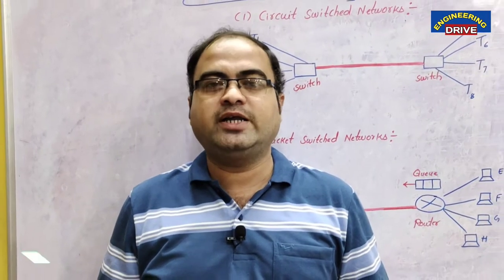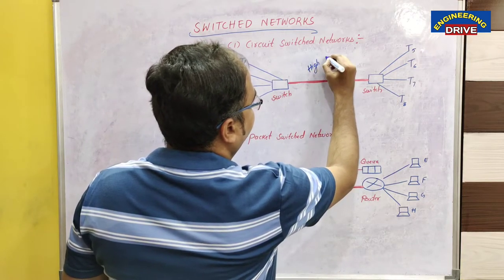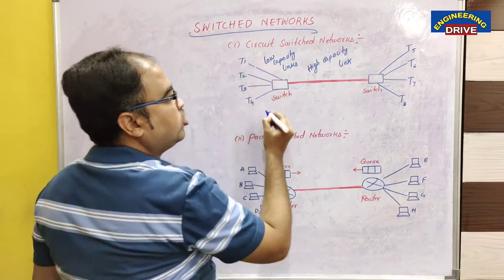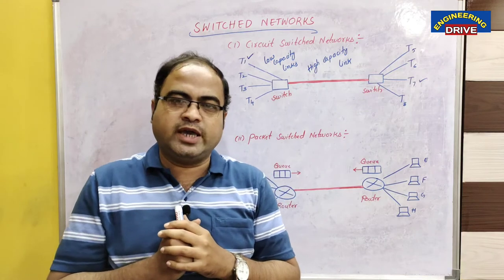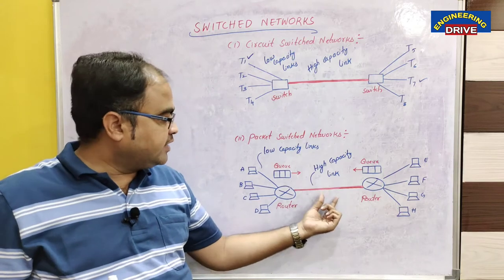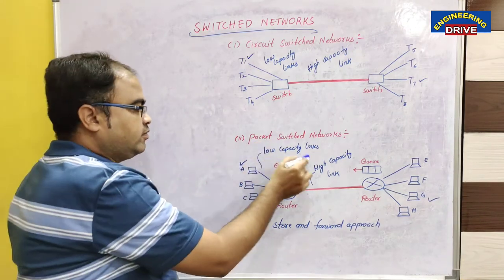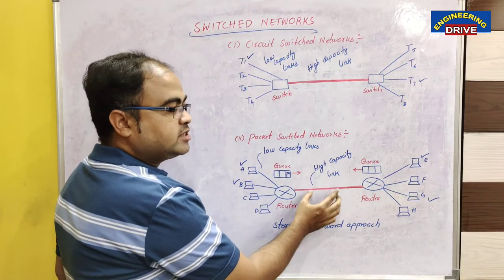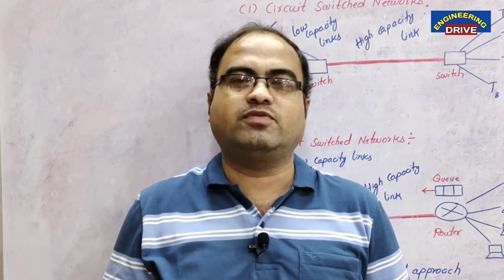COMPUTER NETWORKS | Part-11 | Switched Networks